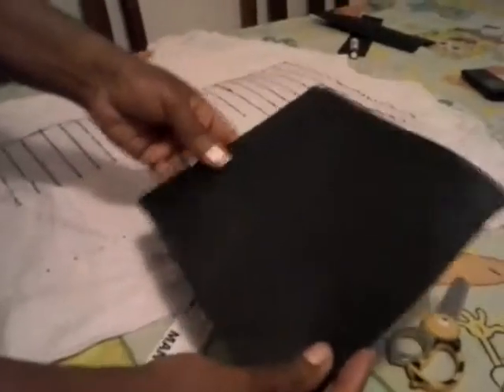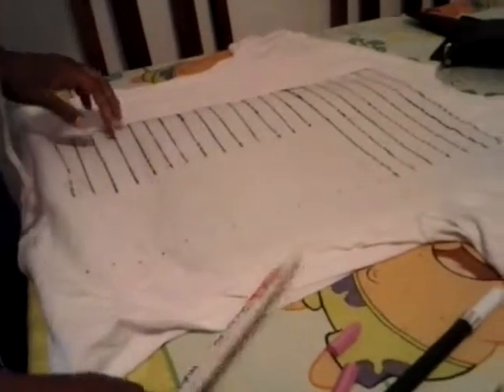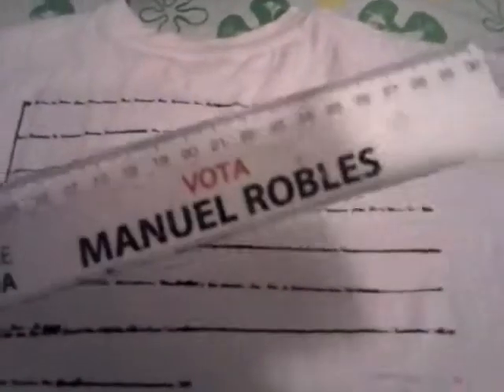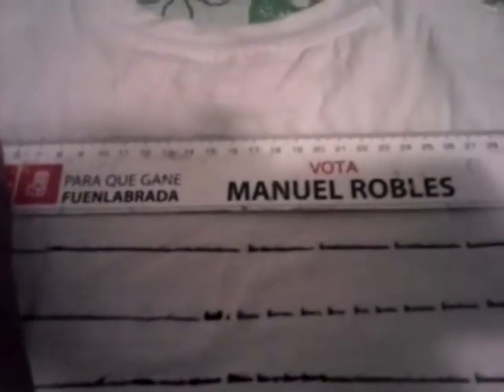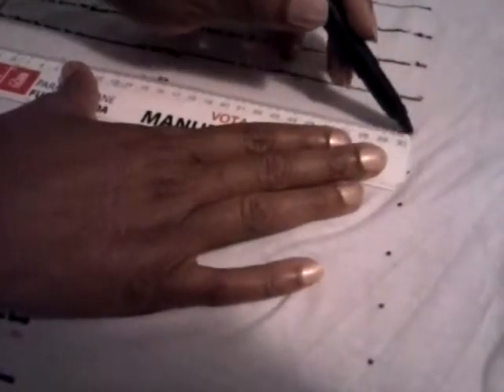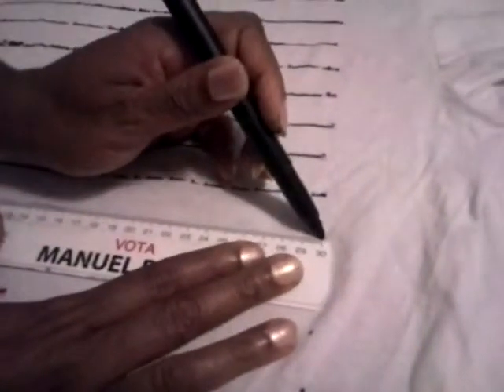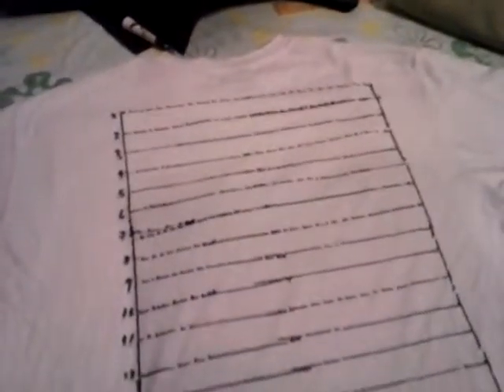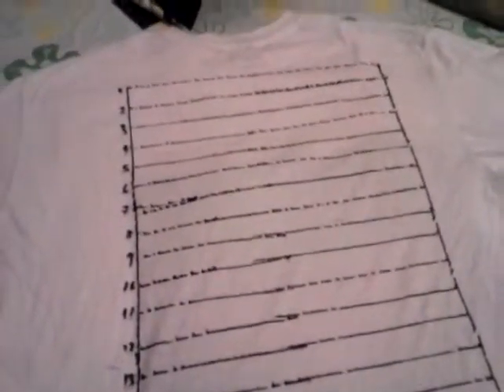(T~SHIRT MEASUREMENT FOR YOUR HAIR LENGTH)